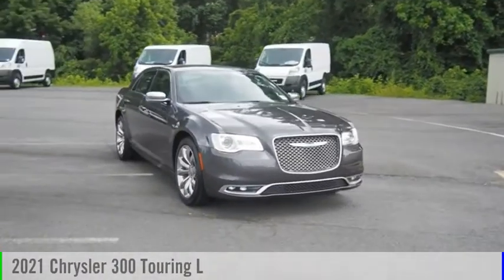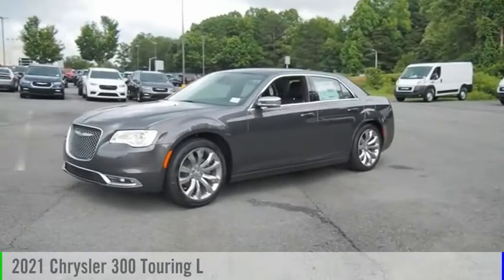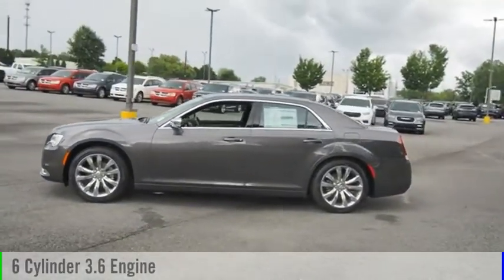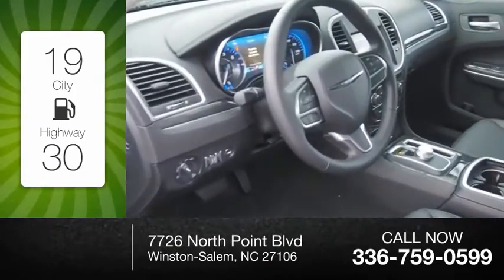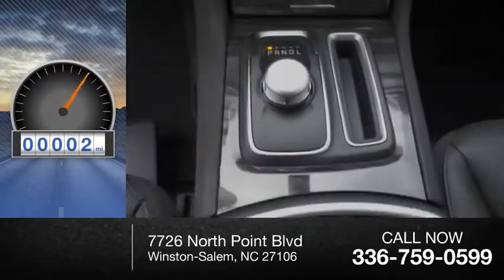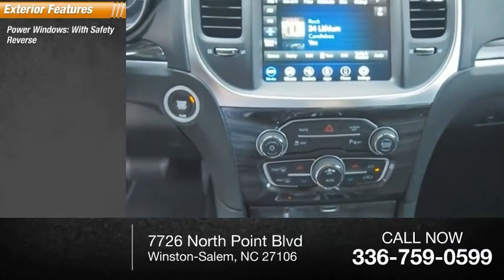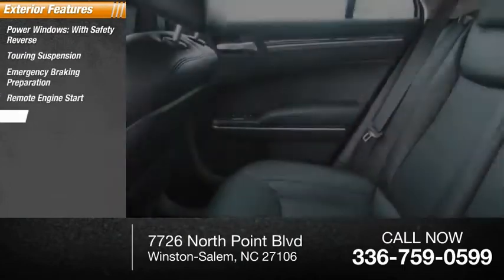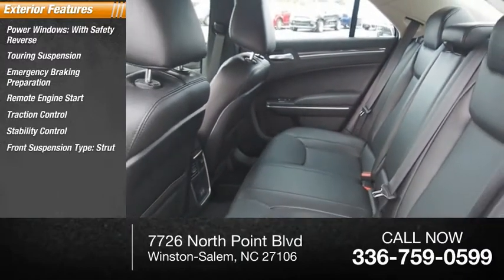2021 Chrysler 300 Winston-Salem NC C9150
2021 Chrysler 300 Touring L

Thank you for viewing this brand new 2021 Chrysler 300 Touring L RWD offered in Granite Crystal Metallic Clearcoat with the Black interior! This 300 comes well-equipped with the following options: Backup Camera, Blind Spot Detection, Park Assist, Security System, Tire Pressure Monitor, Daytime Running Lights, Fog Lamps, Bluetooth, SiriusXM, WiFi Hotspot, Leather Seating, Heated Front Seats, Leather Steering Wheel, Climate Control, Keyless Entry, Keyless Start, Remote Start, Aluminum Wheels, Chrome Appearance Package, Regular Unleaded V-6 3.6 L/220 Engine, 8-Speed Automatic w/OD Transmission and much more! As a courtesy, North Point provides 2 Years Free Service Loaners, Free Tire Nitrogen, Free Roadside Assistance, Free Shuttle Service, and Free Fuel at Delivery! And with North Points attractive lease and finance offers, driving a new 300 has never been easier! North Point believes you deserve an exceptional Chrysler 300 purchase experience! Get it from a dealer who truly cares by visiting North Point Chrysler Dodge Fiat Jeep Ram at 7726 North Point BLVD, Winston-Salem, NC 27106. The Showroom Hours are 9am-7pm Monday-Friday, 9am-6pm Saturdays, and Closed Sundays.